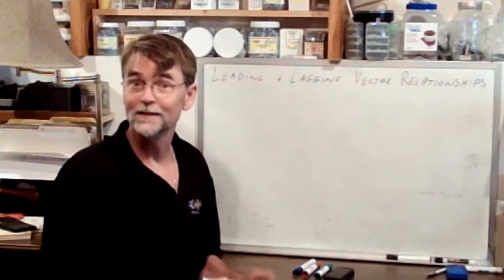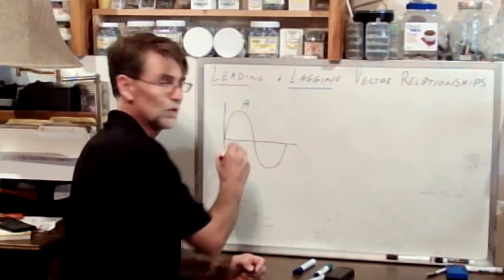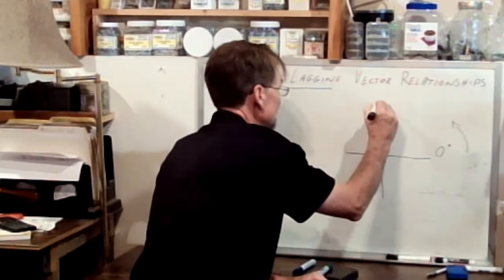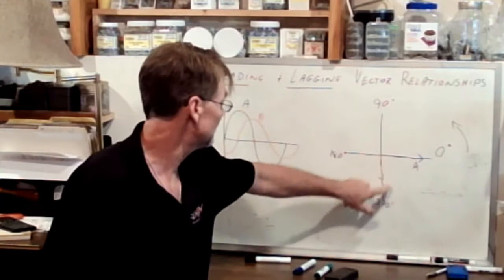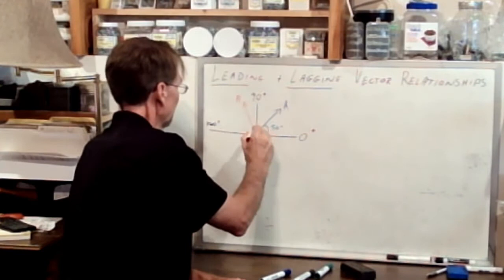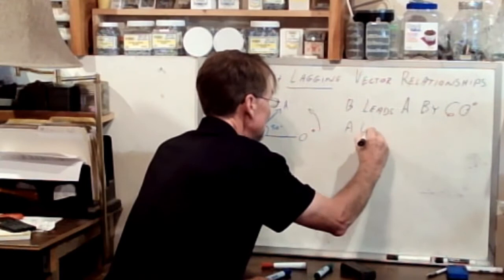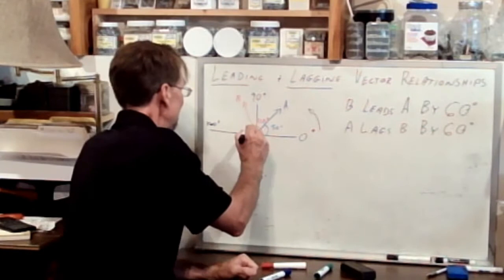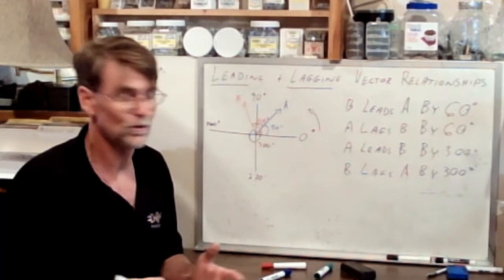Lesson 7(c) - Leading and Lagging Vectors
How we express the leading and lagging relationship between vectors